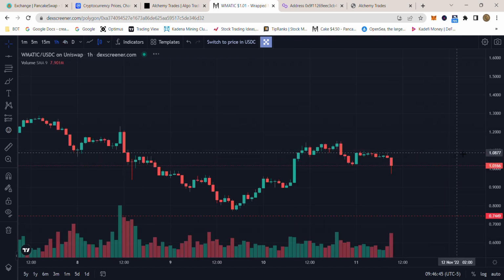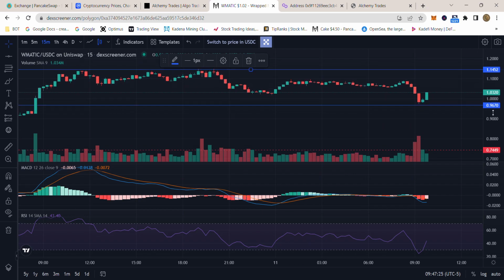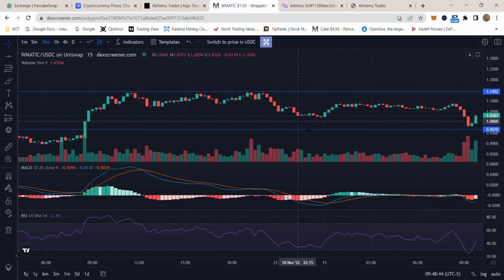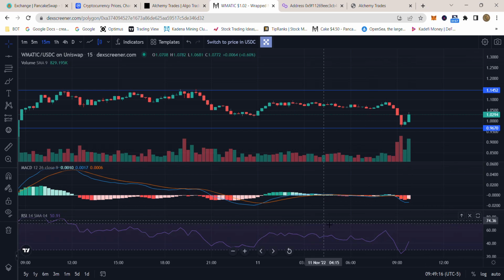Alchemy Trades Algo Trading Bot Basic MACD and RSI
Basic Indicators, MACD, RSI how to time entries while using the Alchemy Cypher Bot